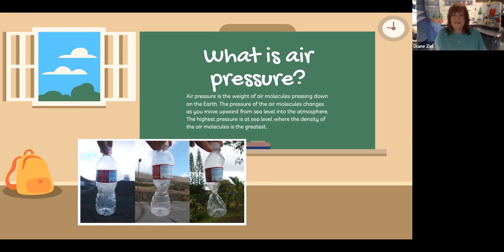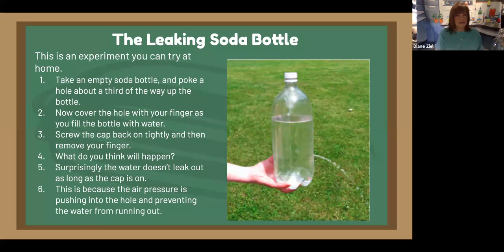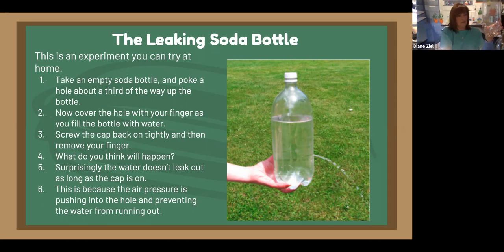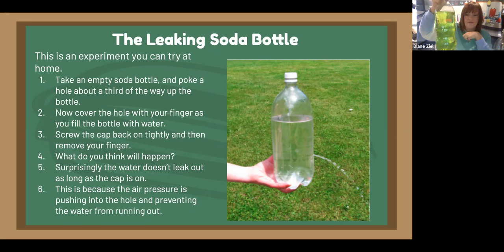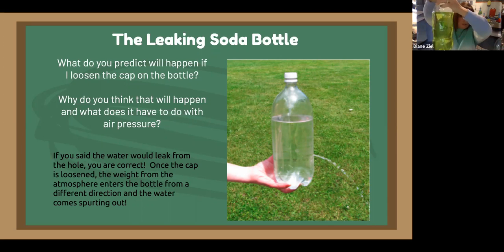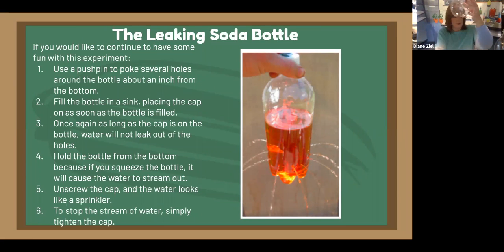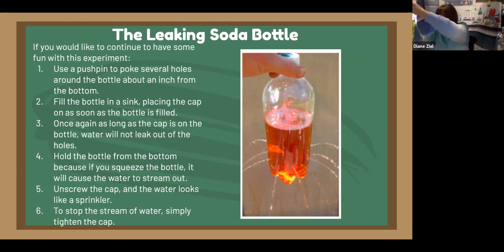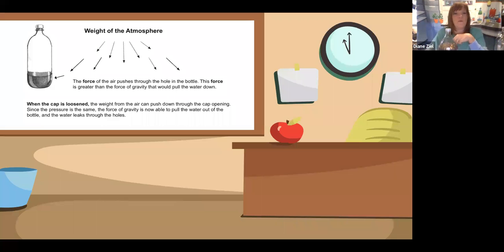3.16_Science_Grade3_Unit4_WeatherandClimate_Day2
Science Grade 3 Unit 4 Air Pressure Experiments